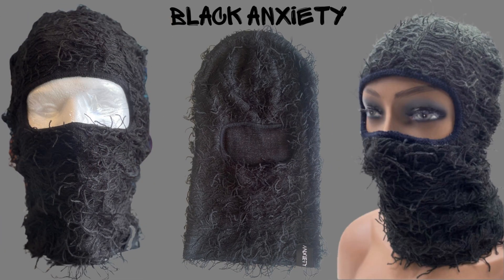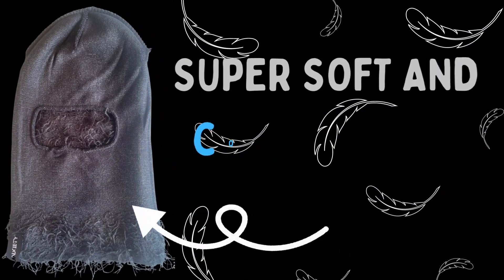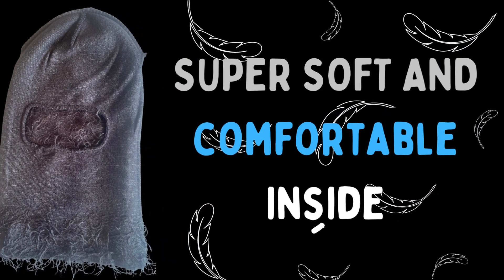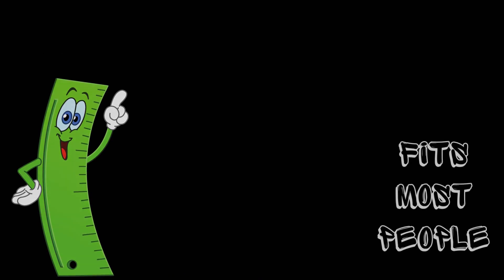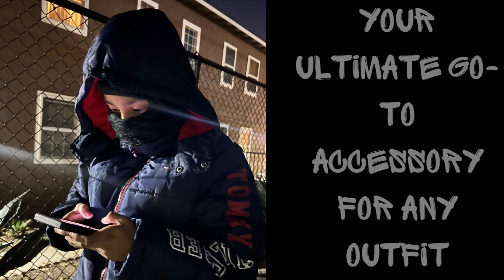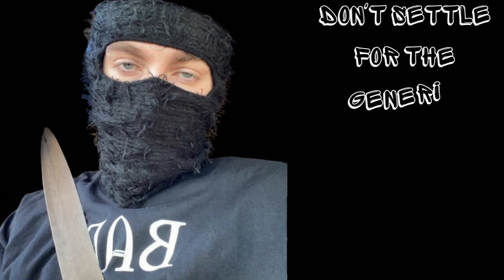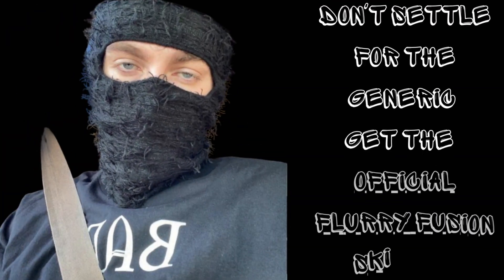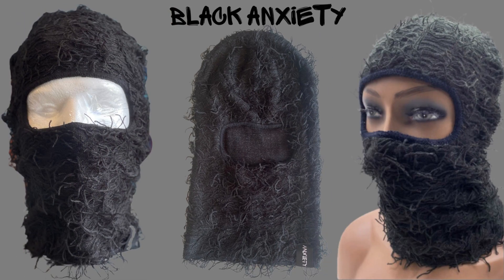Unleash Your Style: The Must-Have Black Anxiety Ski Mask Revealed! 😎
🔥 Unleash your inner trendsetter with the Black Anxiety Ski Mask! 🔥 In this video, we showcase the ultimate accessory that combines comfort, style, and versatility for everyone aged 8 and up. Made with ultra-soft fabric, this lightweight mask weighs just 3 ounces and fits most people comfortably. Perfect for skiing adventures, urban exploration, or simply making a bold fashion statement. Discover how the Black Anxiety Ski Mask can level up your look and join the style revolution. and grab your own Black Anxiety Ski Mask now!